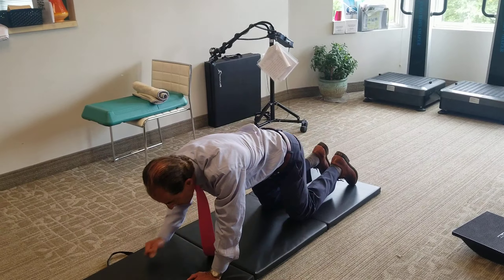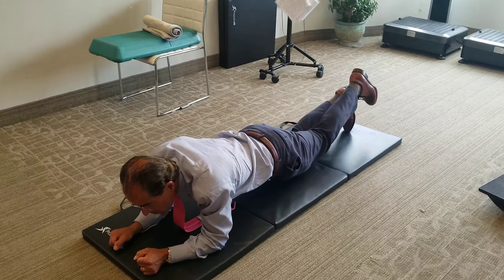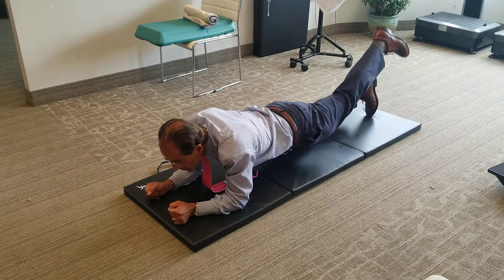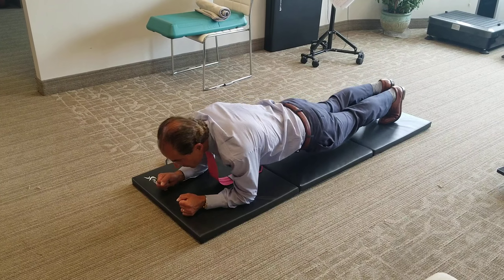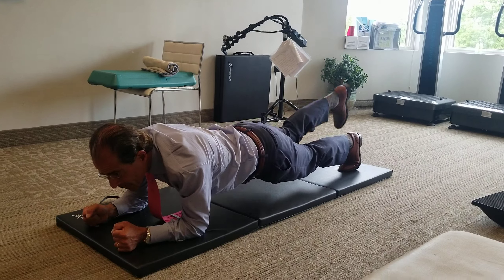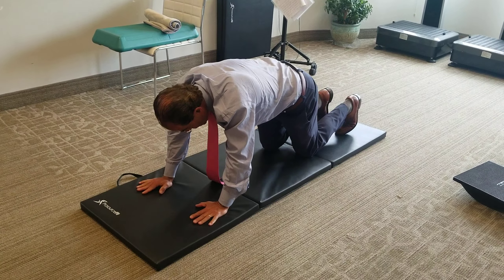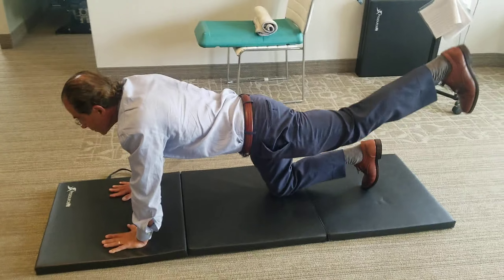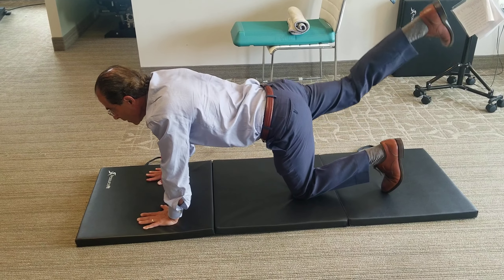Strengthen your BACK with THIS EXERCISE! | PALMERCARE CHIROPRACTIC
Dr Kowarski at Palmercare Sterling shares: here are some variations of 2 different exercises to help strengthen your back..

ABOUT US//
At Palmercare Chiropractic, we do more than just treat back pain—we help our patients achieve a lifetime of optimal health. Our chiropractors take a holistic approach to wellness, unleashing your body’s natural ability to heal by adjusting the spine.

Through targeted spinal manipulations, we remove the subluxations that prevent your nervous system from working as it should. The result is better nerve flow, which allows your body to function at a higher level, heal from injury, and protect itself from disease.